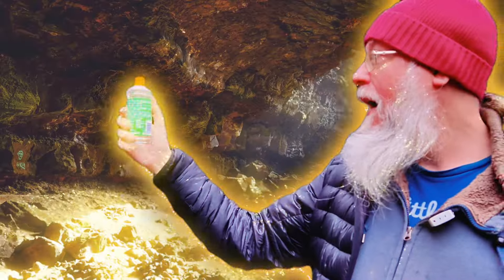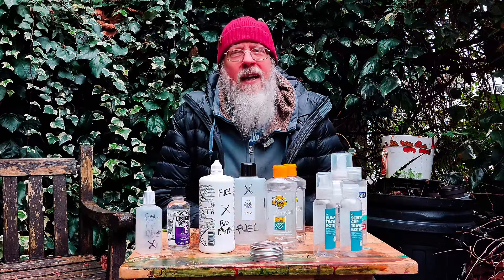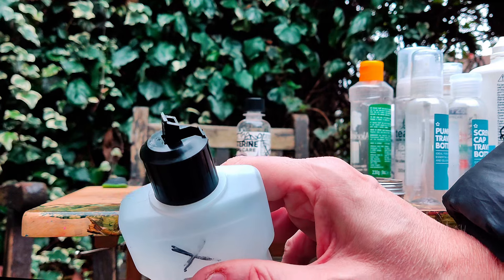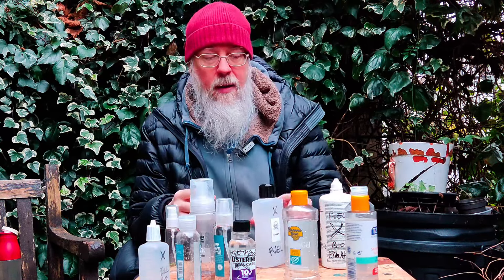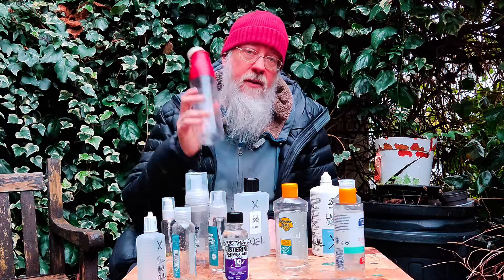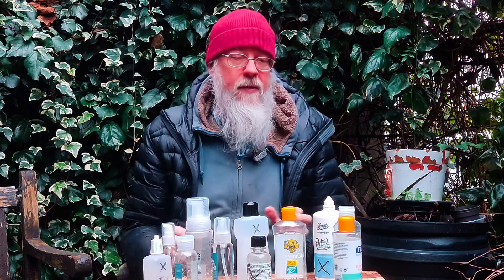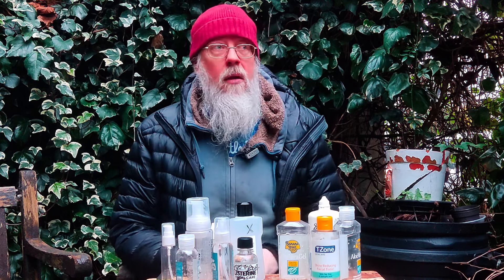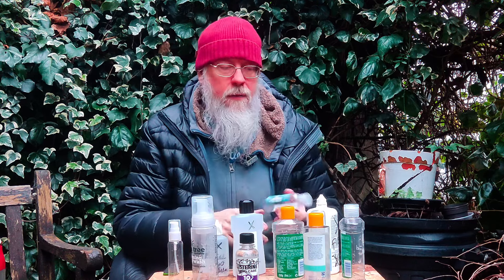The Search for the Perfect Fuel Bottle (and it isn't Trangia!)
In a break in our usual programming, and to have some fun at the expense of this expensive Trangia Fuel Bottle Trend, I detail my Holy Grail search for the perfect bioethanol/meths alcohol fuel bottle (that doesn't cost £20!). Recycled or reused even better. for the planet and your wallet!

So here in the gameshow format is 'Would I Leak For You' or 'Fuelseye' or 'Whose Bottle Is It Anyway...who will be Fuely's Special Prize and win the contest?

I have gone completely mad, yes.

The 100 Mile trip will return next week or later this week, I couldn't face finishing the edit of Day 3 this week, that's the difficult arduous one, as you will see. so here's something more fun.

Misterbates - Above the Sky